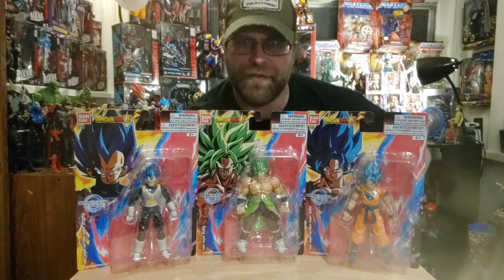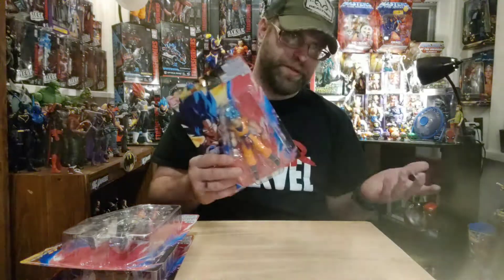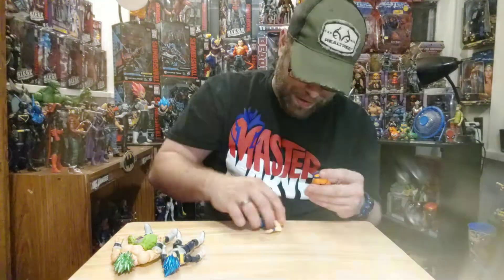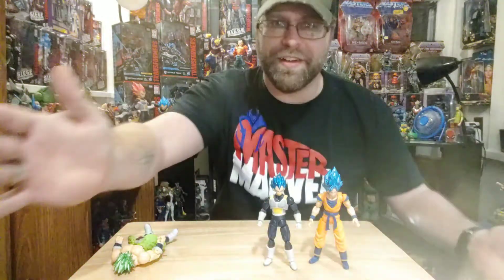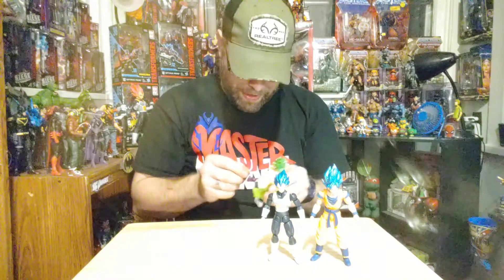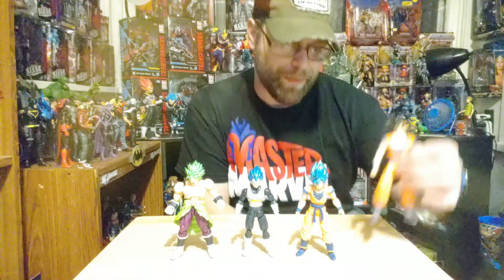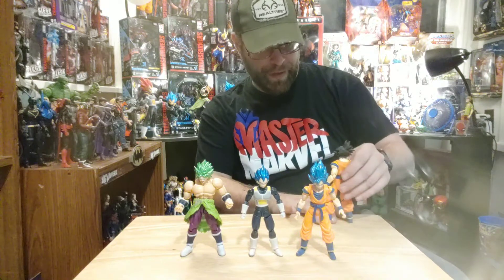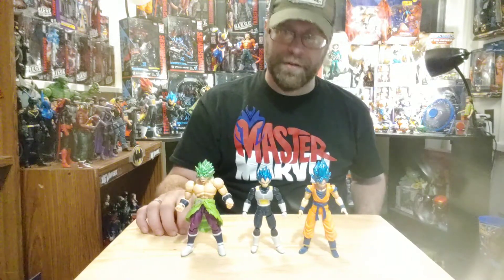⚠ NFK MasterMarvel80 reviews "NEW" Dragonball Super Dragonball Evolve Goku, Vegeta, and Broly.